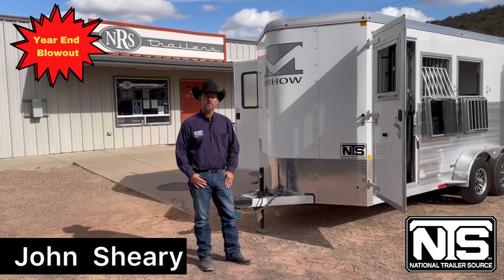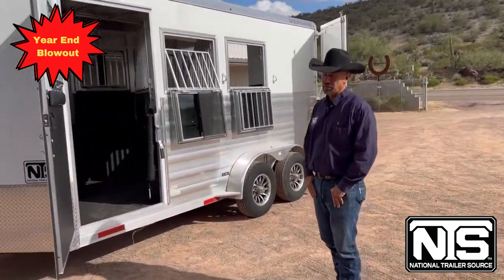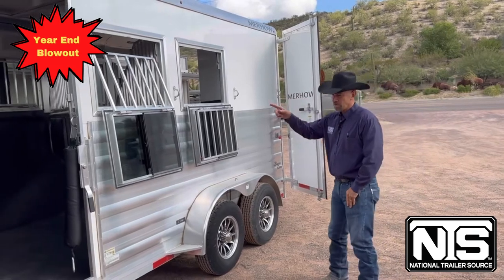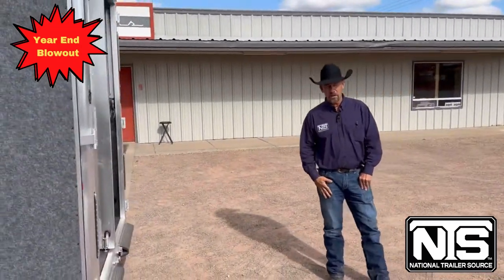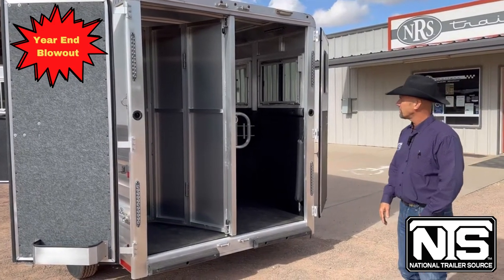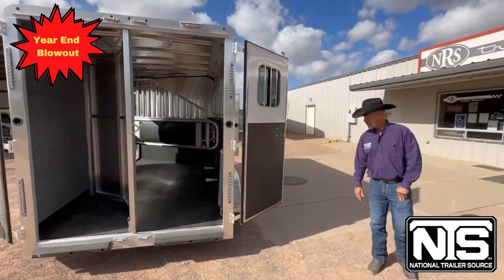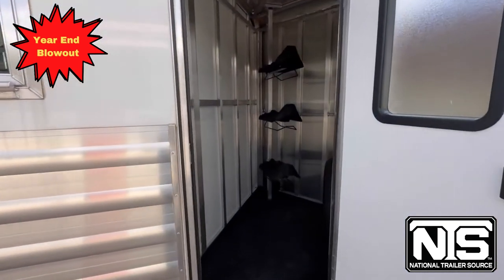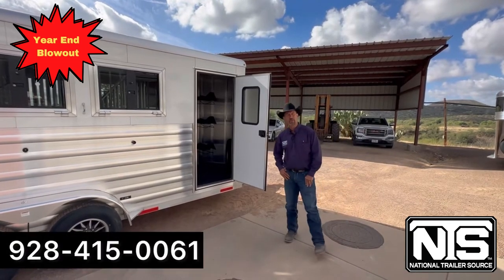2022 Merhow Trailers 3 Horse Bumper Pull Trailer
Check out this 2022 Merhow 3 Horse Bumper Pull Trailer! This week only, we're offering a discount on this unit, so don't miss your chance to get a great deal.